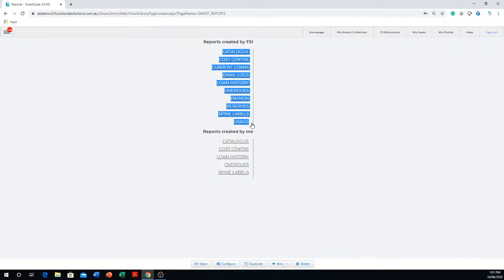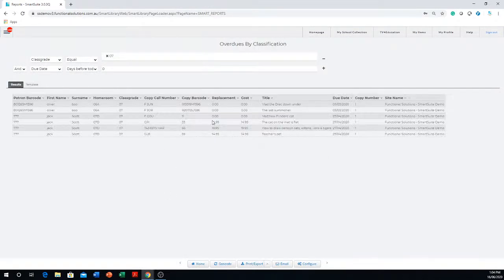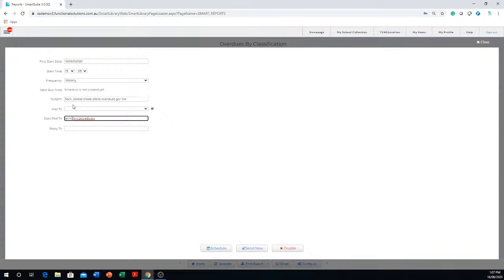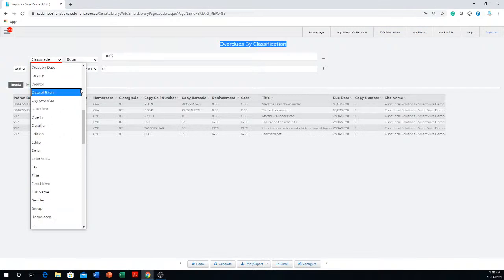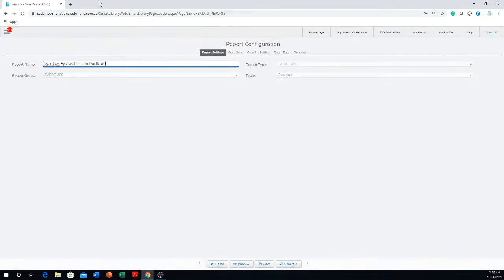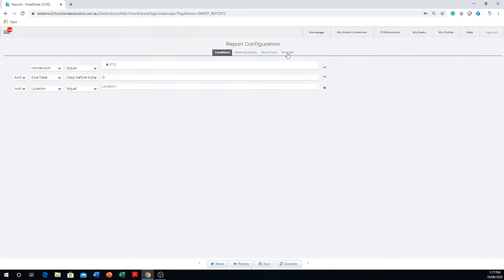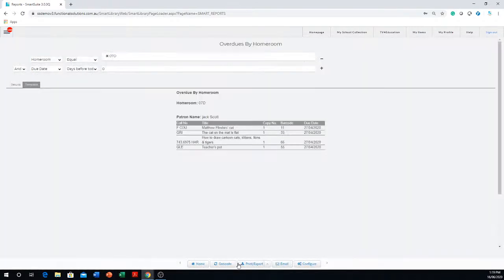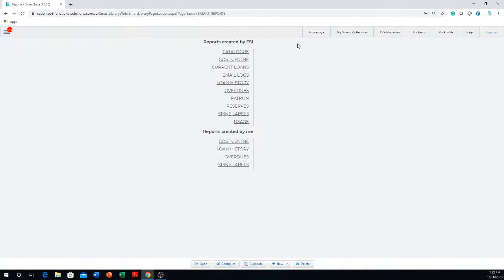Reports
Join Michael as he walks you through reports.